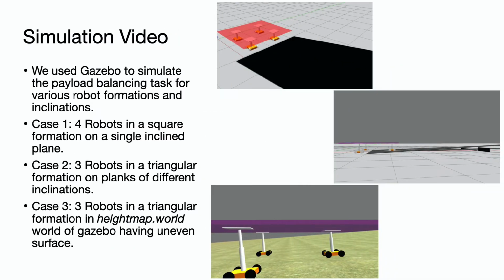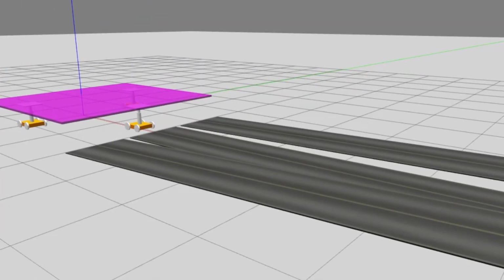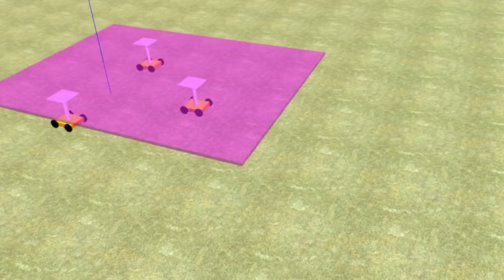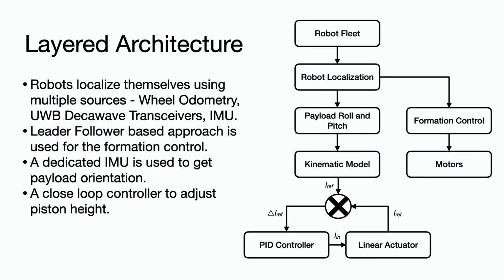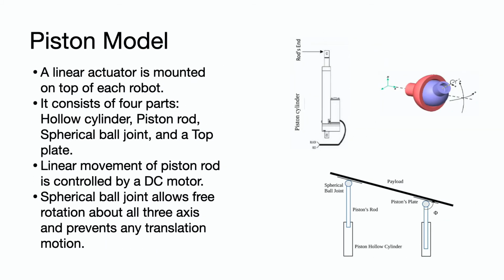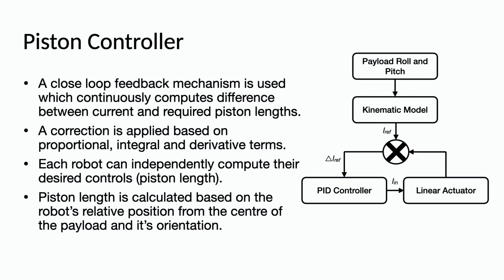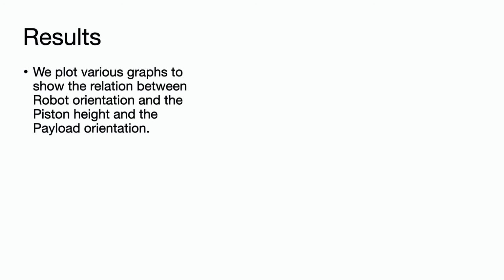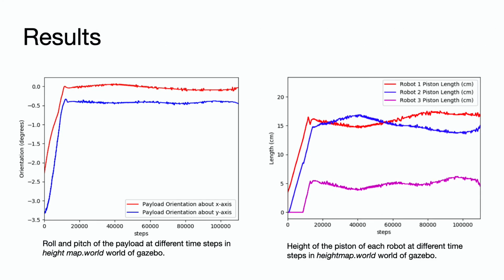Maitaining Payload Orientation on Irregular Surface